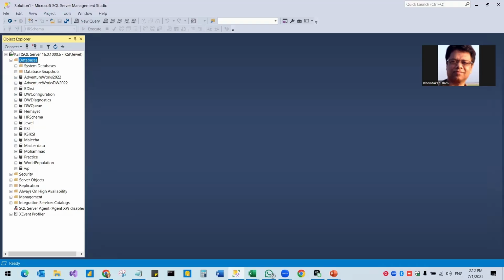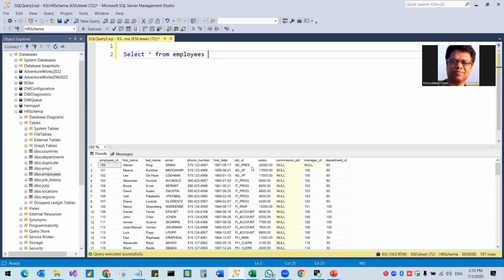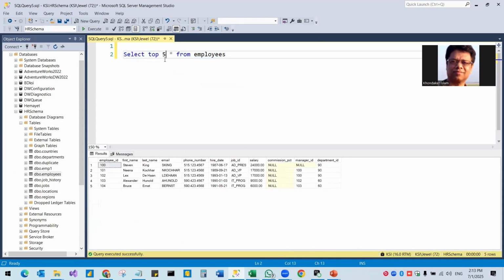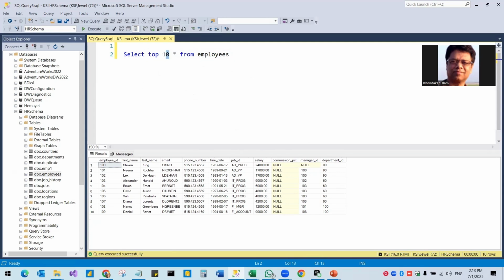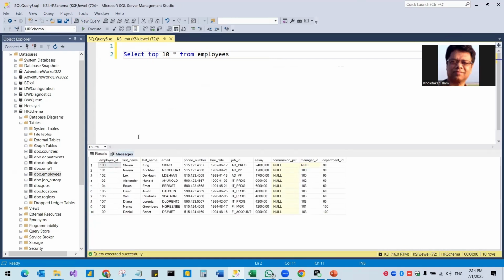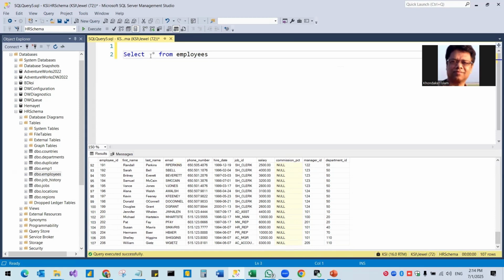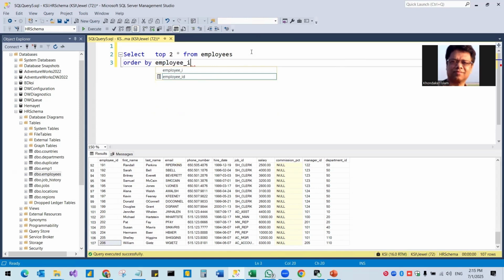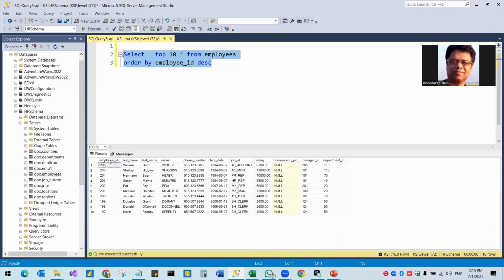How to Fetch Last Few Rows From The Tables || SQL || How